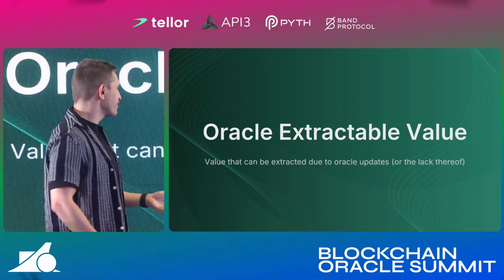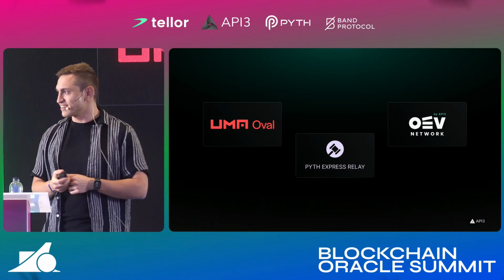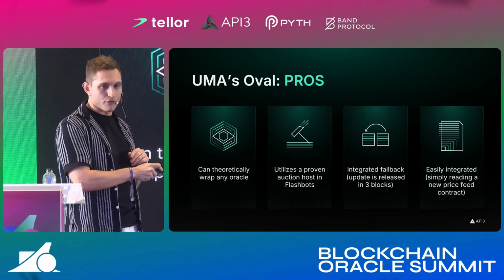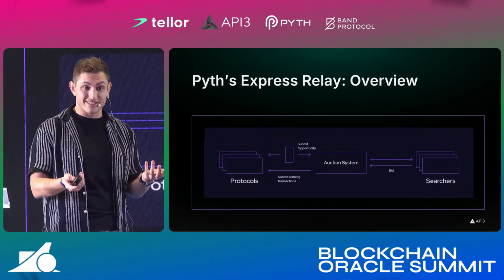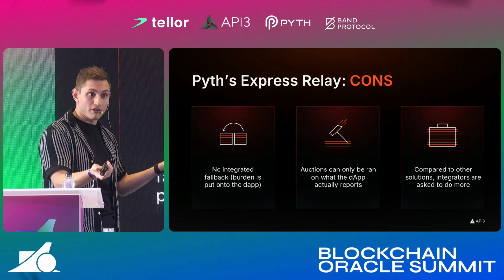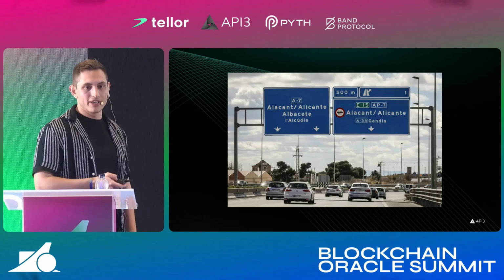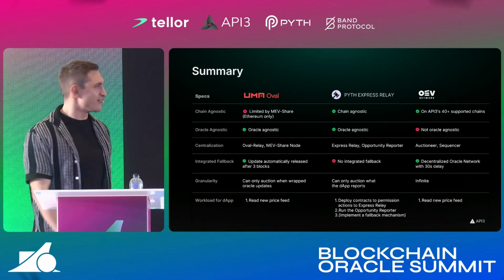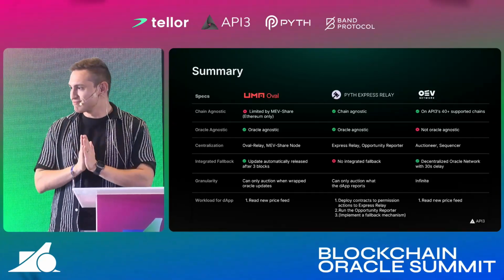OEV - An (Almost) Unbiased Look at the Million Dollar Value Recovery Race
Speaker: Ugur Mesinlioglu, Strategy Lead, API3